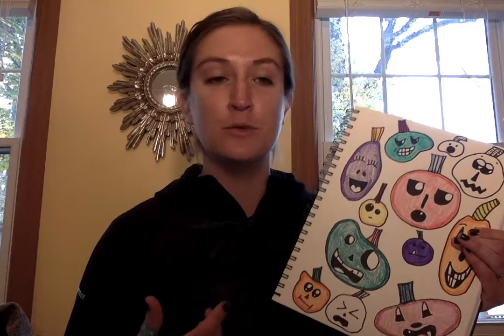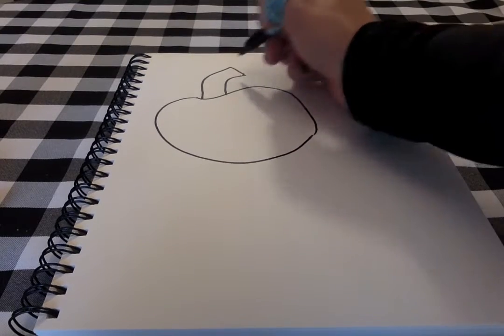organic v geometric pumpkins